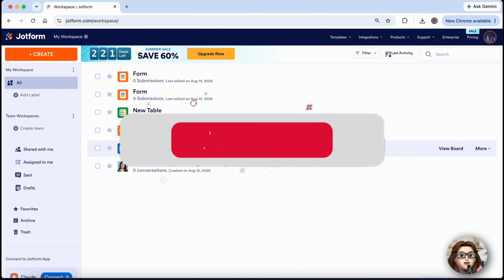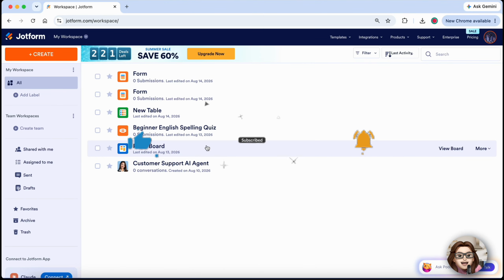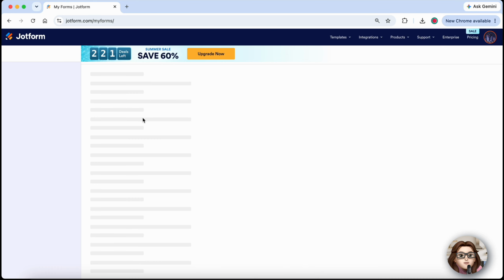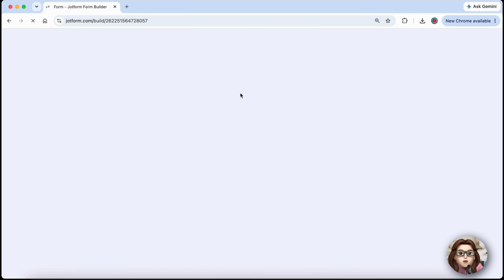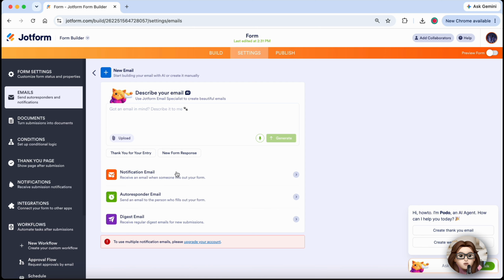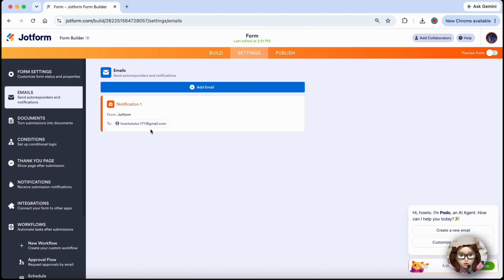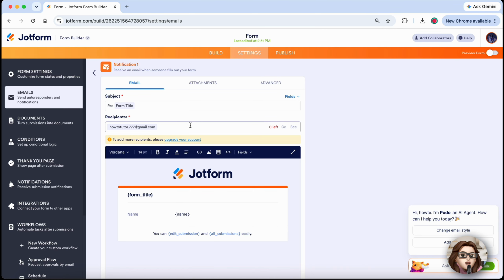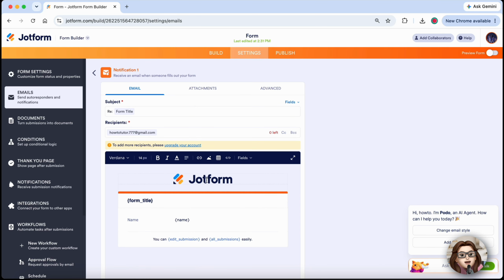How To Get All Submitted Forms From Jotform Through Email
Want to receive every Jotform submission directly in your email inbox? In this step-by-step tutorial, you'll learn how to set up Email Notifications in Jotform so every time someone submits your form, you'll automatically receive the complete submission by email.

In this video, I'll show you how to open your form in the Jotform Form Builder, navigate to Settings → Emails, and configure a Notification Email. Jotform distinguishes between Notification Emails (sent to you) and Autoresponder Emails (sent to the person filling out the form).

Receiving submissions by email is a great way to stay on top of new responses without constantly logging into your Jotform dashboard. Whether you're collecting contact requests, customer inquiries, event registrations, job applications, payments, surveys, or support requests, email notifications help you respond quickly and keep your workflow organized.

You'll also learn how to customize your notification emails by adding dynamic form fields, changing the sender name, configuring the reply-to address, attaching uploaded files or PDFs when appropriate, and using SMTP for improved email deliverability. I'll also explain the recipient limits available on different Jotform plans.

In addition, I'll cover common issues such as notification emails not arriving, messages going to spam, incorrect recipient addresses, and email delivery delays. You'll learn practical troubleshooting tips, including testing your form after setup to verify that every submission reaches your inbox successfully.

This tutorial is beginner-friendly and works with the latest version of Jotform. By the end of this video, you'll know how to receive all submitted forms through email and customize your notification settings for a more efficient workflow.

If you found this tutorial helpful, don't forget to like the video, subscribe to the channel, and turn on notifications for more Jotform tutorials, workflow automation tips, online form guides, and productivity videos.

This video shows you How To Get All Submitted Forms From Jotform Through Email! Watch this Video till the end to learn How To Get All Submitted Forms From Jotform Through Email.

Were you able to figure out How To Get All Submitted Forms From Jotform Through Email? Share this with your friends who want How To Get All Submitted Forms From Jotform Through Email.

Problem Solved in this Video-:

What Do you Think of How To Get All Submitted Forms From Jotform Through Email?